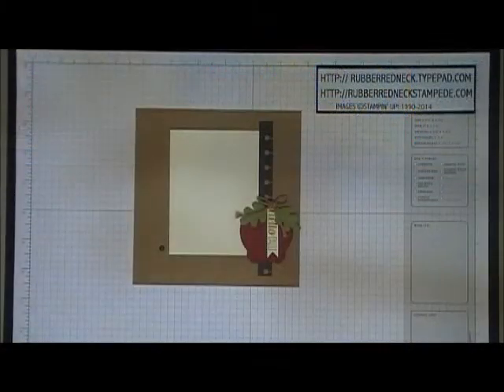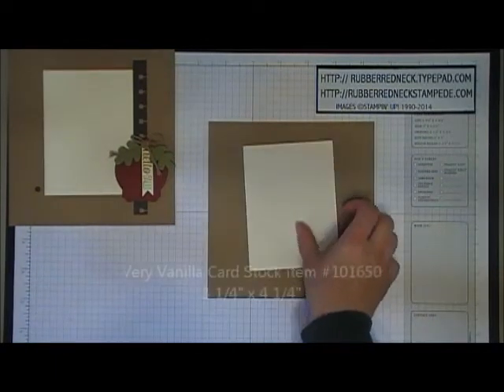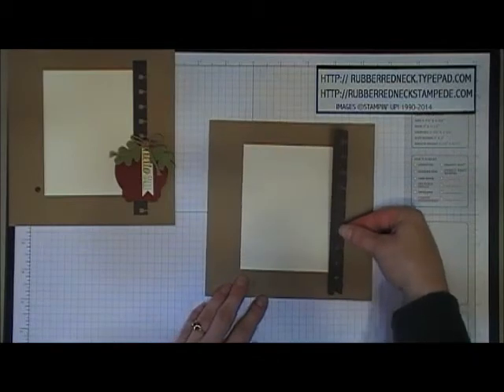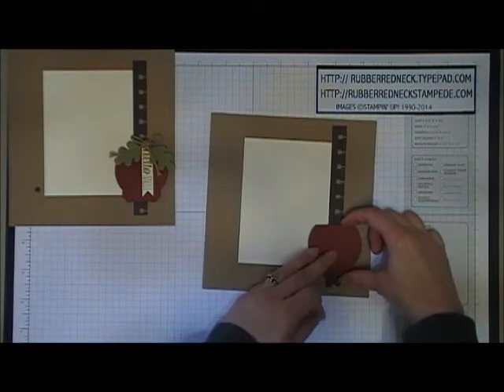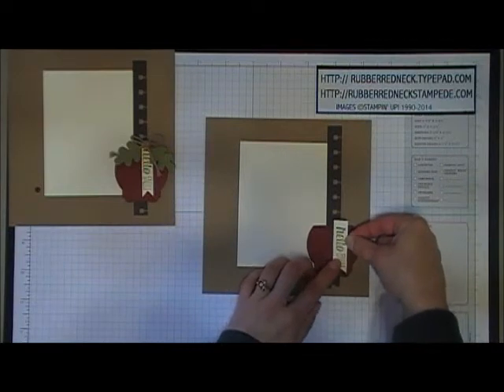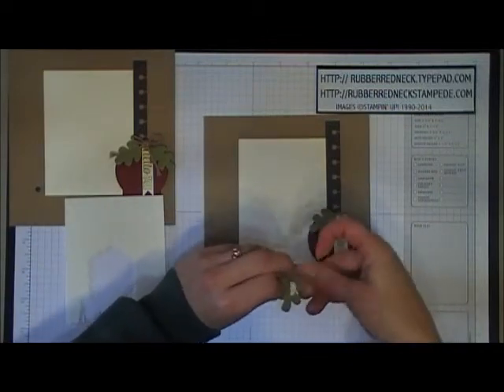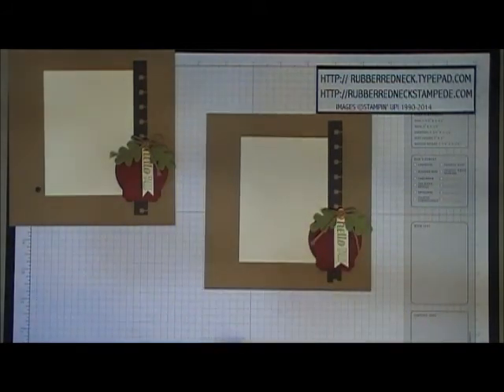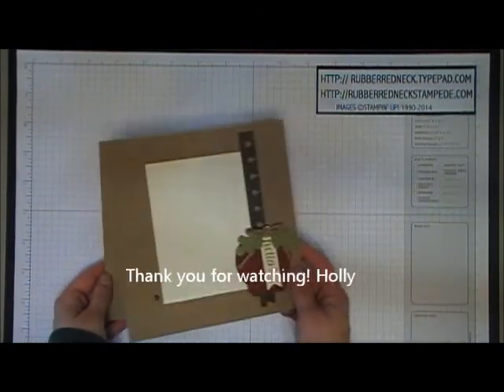Rubber Redneck Fall Frenzy Day 5 Hello Fall 6 x 6 Page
Learn how to make this cute and fun 6 x 6 Page with me using Stampin' Up! Supplies and the For All Things Stamp Set. Stampin' Up! Demonstrator Holly Krautkremer My Blog My Stampin' Up! Holly